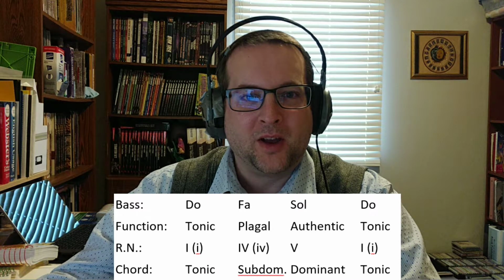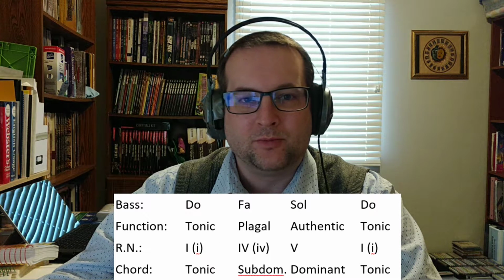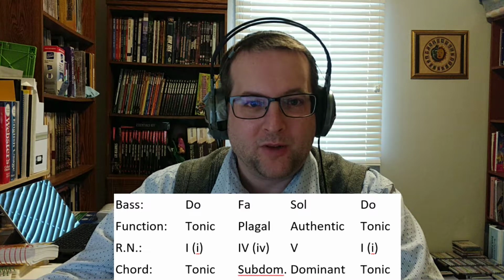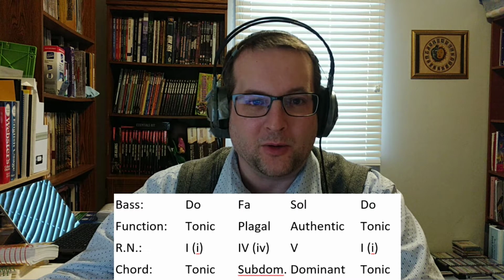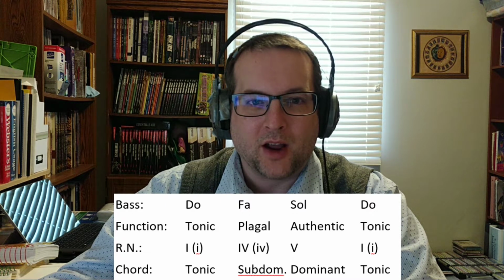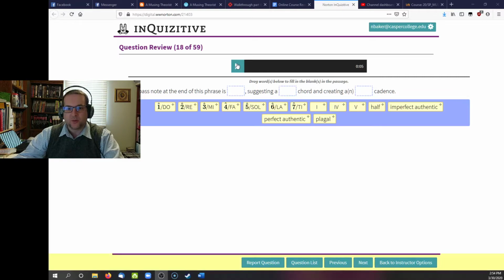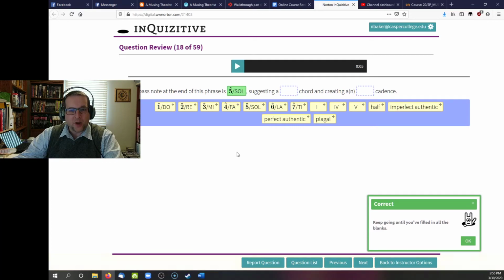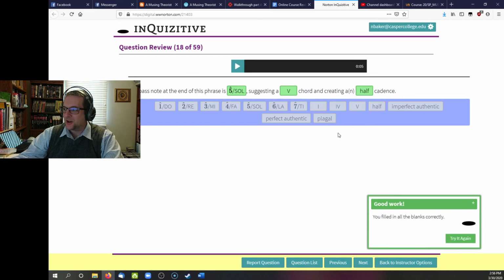Intro to Harmonic Listening Part II: Harmonic Functions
Video introducing the second concept from Karpinski Ch. 35: Introduction to Harmonic Listening. Recorded for use with Casper College MUSC 1045: Aural Theory II; permission freely granted to use this for academic purposes.